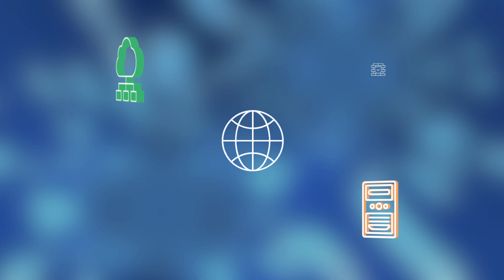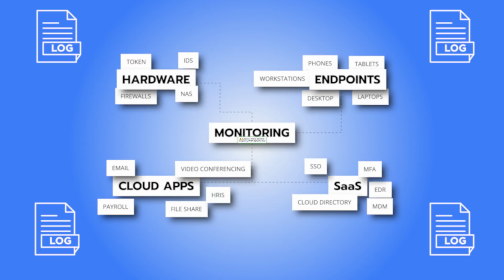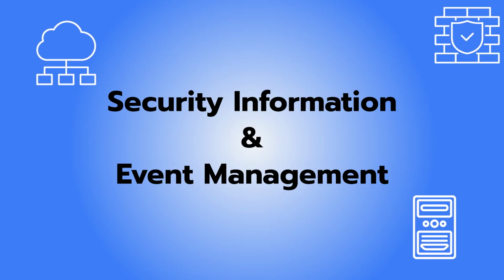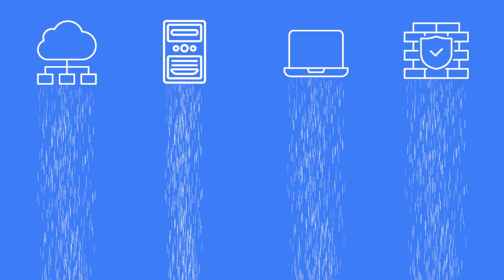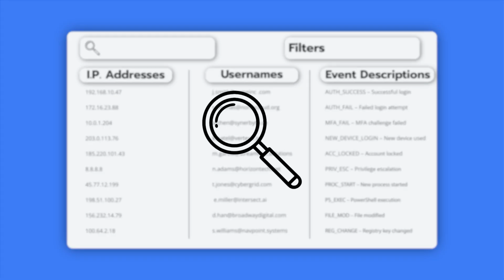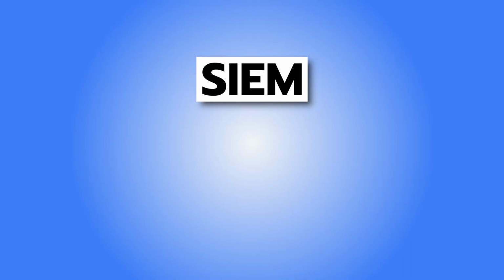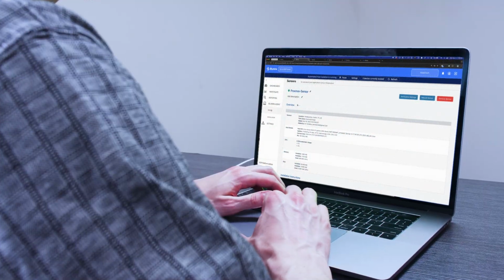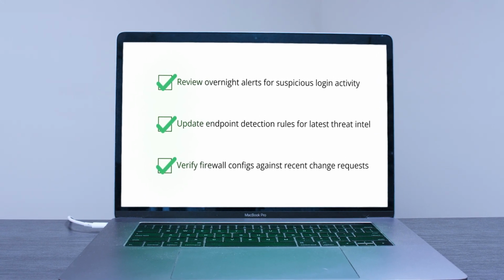What Is SIEM?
Ever feel like trying to keep up with security activity in your environment eats up your entire day? This Quick Tips video shows how a SIEM (Security Information and Event Management) system helps overwhelmed IT teams focus on what matters by centralizing log collection, normalizing data, and filtering out noisy alerts.

A SIEM can give you comprehensive visibility across your environment, covering firewalls, endpoints, cloud apps, or all of the above. Think of it as a security dashboard that only notifies you when something actually needs attention. You used to need a team of security experts to set up and manage a SIEM, but in recent years some providers have made SIEM options accessible to organizations without dedicated security teams. By efficiently organizing and analyzing your security data, a SIEM helps you check "monitoring" off your to-do list, so you can focus on other priorities.

Want to see how Blumira is putting security operations in reach for teams like yours?